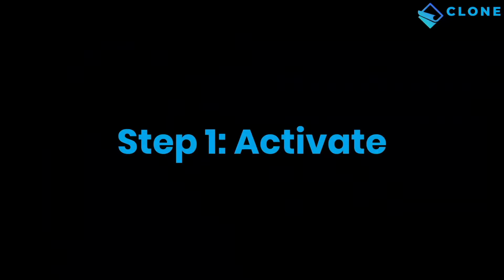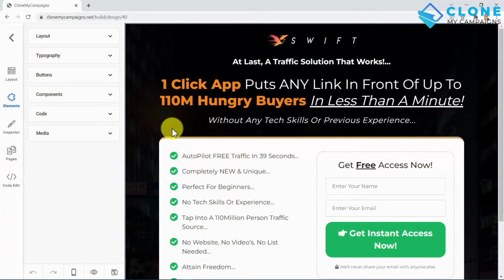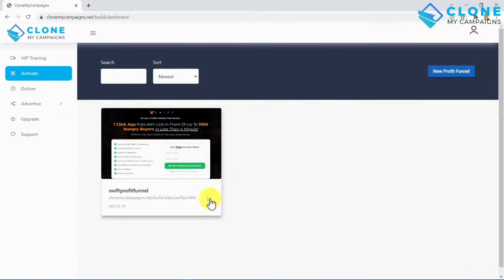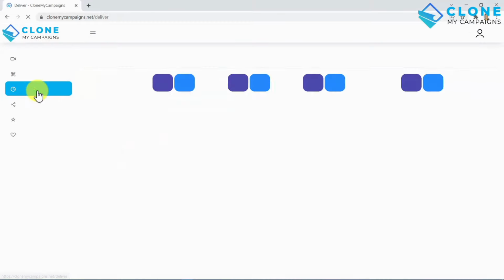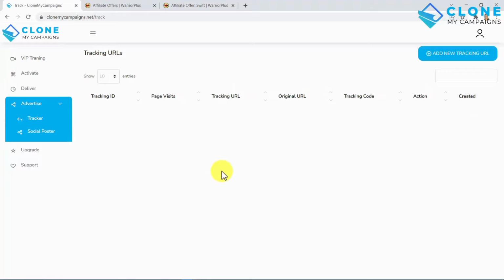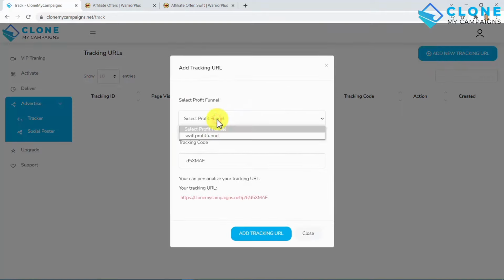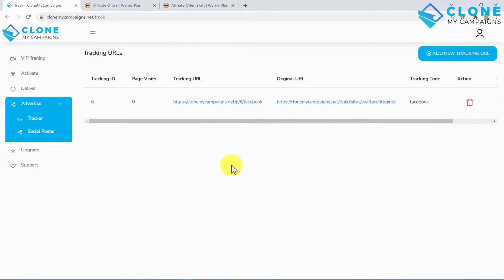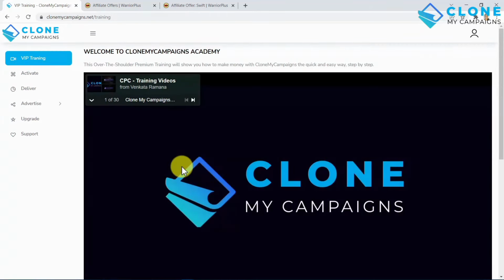Clone My Campaigns Review, Bonuses, Demo: Clone 11x Of Amazing $24/Hour "Money-Making" Campaigns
Get Clone My Campaigns with My EXCLUSIVE Bonuses

5 Free Bonuses Worth $1,985:
Bonus #1: $15K In 7 Days With The Done-For-You Kit!
Bonus #2: $300 Per Day Accelerator
Bonus #3: Free Traffic Machine
Bonus #4: Online Store Weird & Profitable Niches
Bonus #5: $3k In 24 Hours Blueprint

SURPRISE BONUS: FIRST 100 Buyers Get CloneMyCampaigns “Atomic” Upgrade - Avg User Makes An Extra $200-300 Daily

Clone My Campaigns:
Clone 11x Of Our $24/Hour "Money-Making" Campaigns In 1-Click.
• PROVEN: These Campaigns Have Made Us $191,323.75
• Just One Click To Clone My BEST Performing Campaigns…
• Everything Is DONE FOR YOU…
• We’re Earning On Platforms Like Warrior+Plus, JVZoo & ClickBank…
• No Hassles, Just Hit ‘Activate’ And You’re All Set…
• No Worrying About Traffic (Self Driving Traffic Built In)...
• 180 Day Money Back Guarantee…
• We’ll Pay You $250 If You Fail
Activate My 11 BEST Money-Making Campaigns In Just 2 Steps.
• 11 DFY Campaigns
• FREE Built In Traffic
• 1-Click Monetization
• Step-By-Step Training Videos